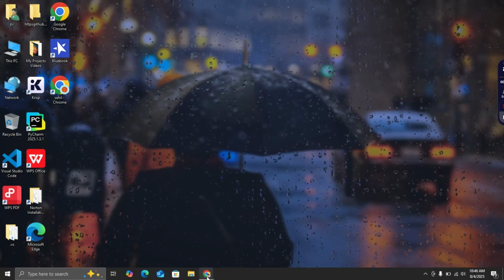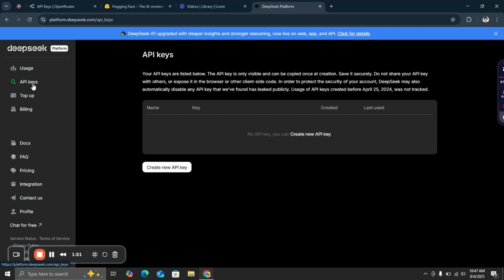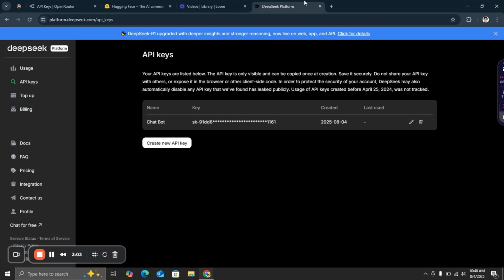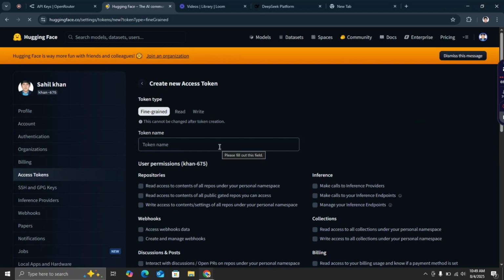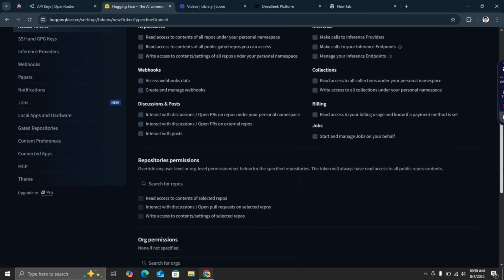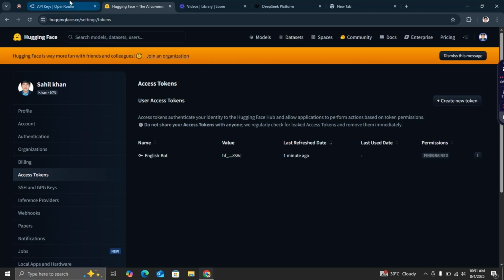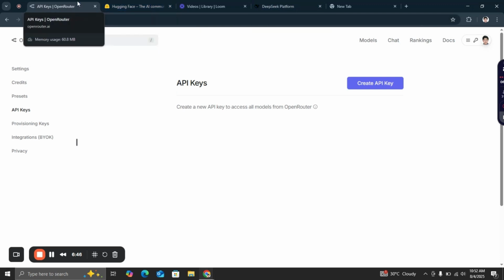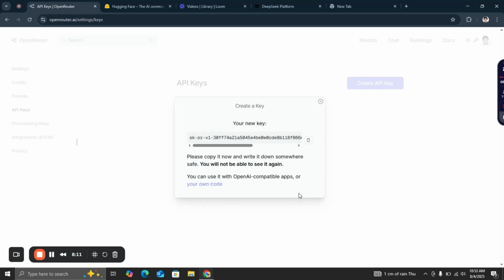How to Get FREE API Keys from DeepSeek, Hugging Face & OpenRouter ai Full Guide 2025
Welcome back to NeuronexAI‑IT!
In this video, I’ll guide you step-by-step on how to get FREE API keys from the top AI platforms in 2025:

🔓 DeepSeek
🔓 Hugging Face
🔓 OpenRouter.ai

These platforms give you access to powerful open-source AI models — including LLMs, Coders, Image Generators, and more — and YES, many of them are free to use with limits!

💡 What You’ll Learn:
• How to sign up and generate API keys
• How long the free access lasts
• Where and how to use these APIs in your AI projects
• Best practices to avoid being blocked or banned

• OpenRouter: openrouter.ai/keys

• AI Basics for Beginners
• Perplexity.ai Tutorial – Google Killer?
• What is Machine Learning? (link once uploaded)

👇 Drop a comment if you have questions or need help setting up any API.